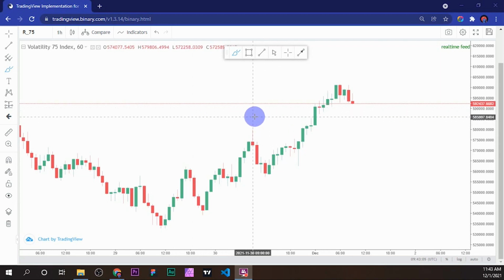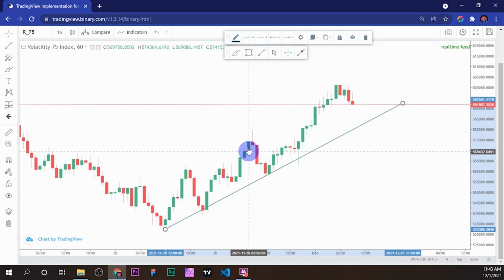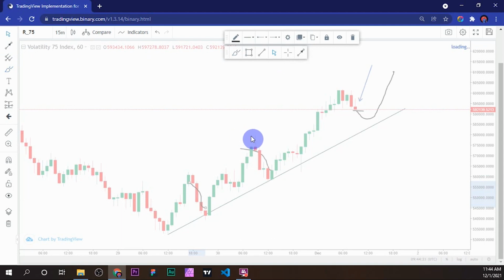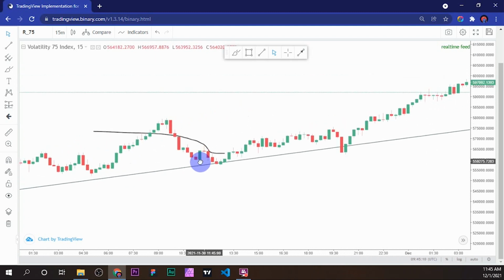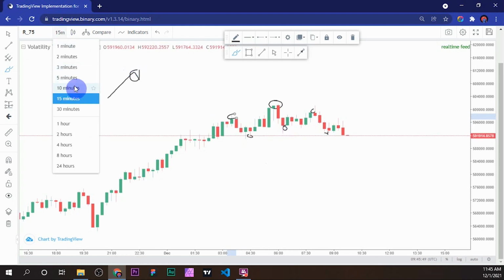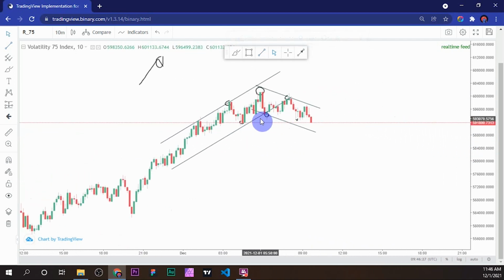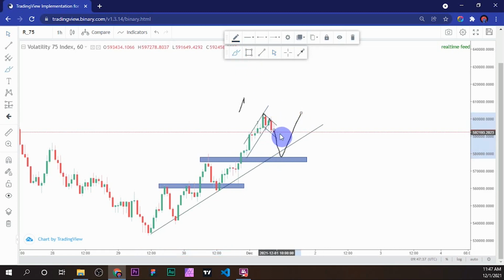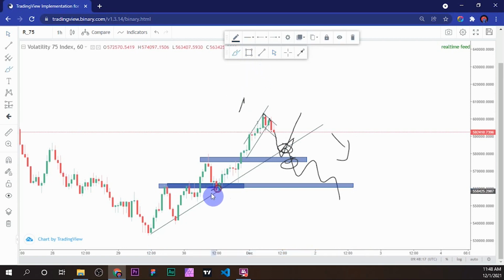A very important Vix 75 index technique for accurate entries